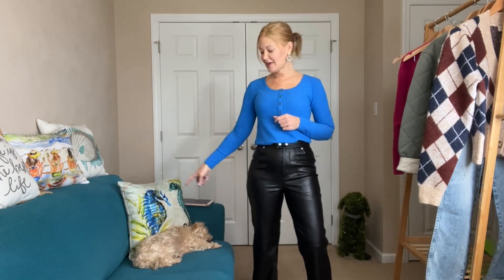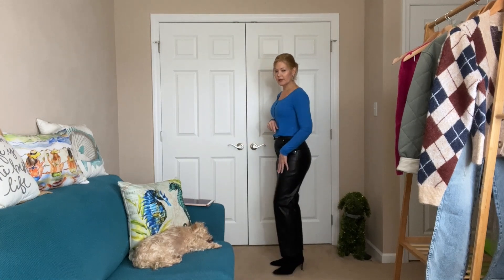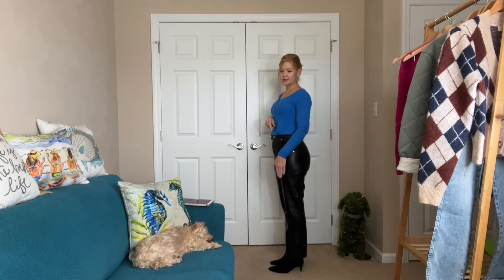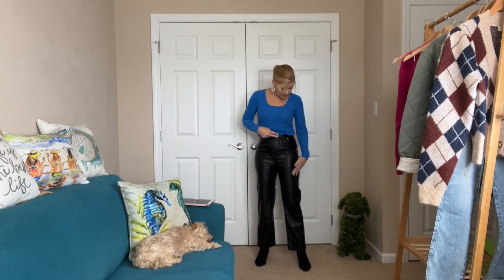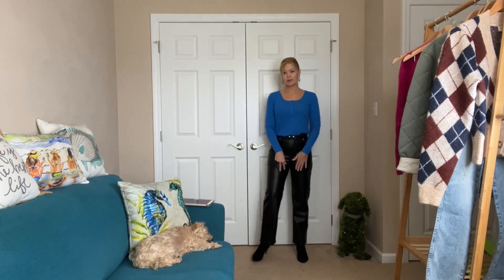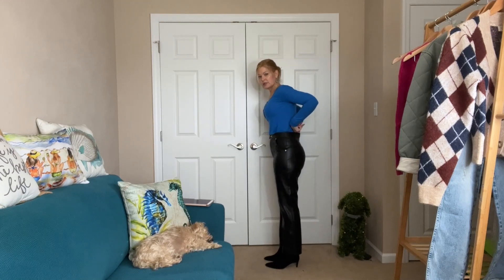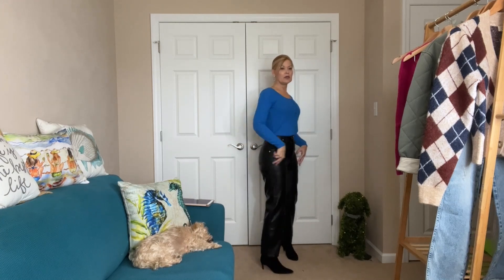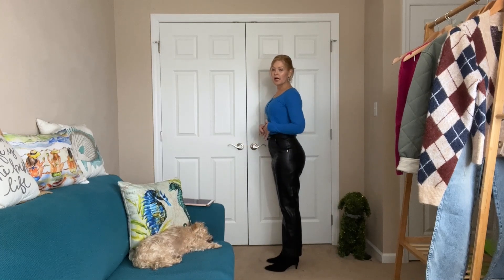End of Winter Sale Haul | February 2023 | Perfect pieces to close out the season!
Perfect pieces to close out the Winter season!

LOFT
Cozy Jersey Henley Top
Patchwork Fair Isle Sweater
Ribbed V-Neck Cardigan

EVEREVE
Z Supply Maya Shacket
Amo Chloe Crop Pant
RD Style Argyle Cardigan

AMAZON
BlankNYC Luxury Clothing Ribcage Straight Leg Vegan Leather Pants, The Baxter Pants: